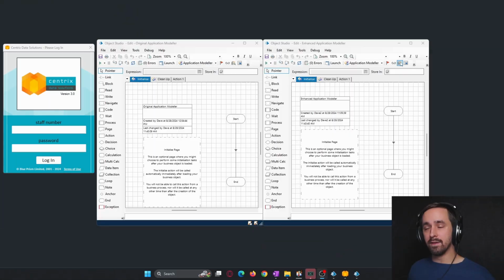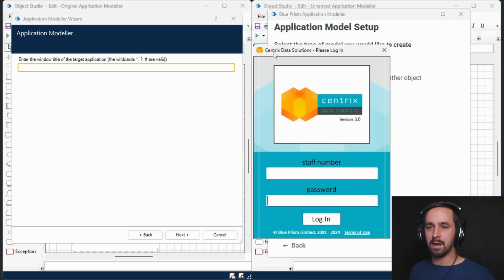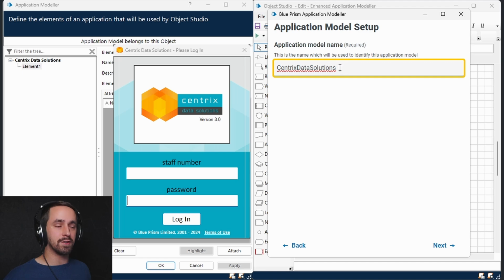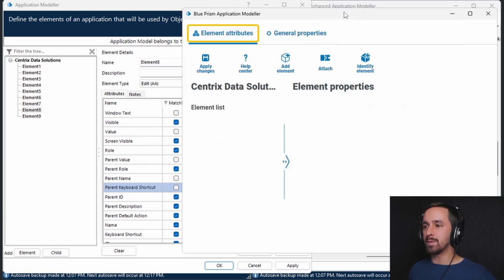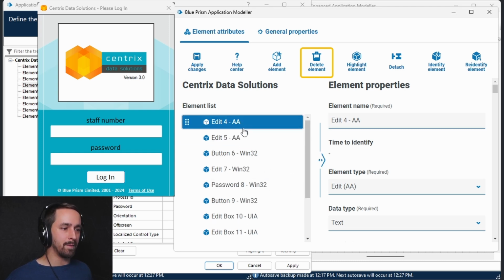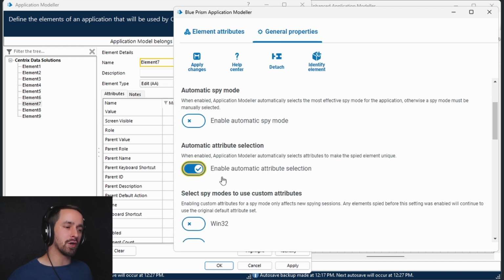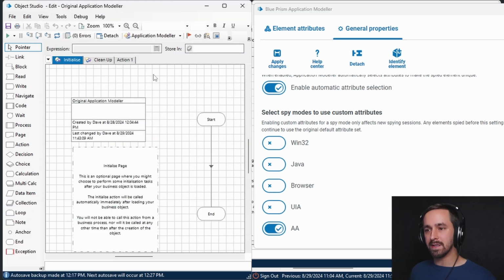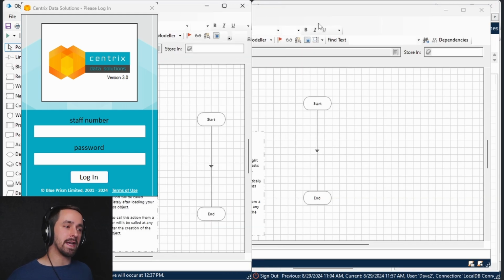Blue Prism ENHANCED Application Modeller!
In this video, I walk through the differences between the original Application Modeller vs the Enhanced Application Modeller that was added in 7.3.
Blue Prism 7.3.1
SQL Server 2017 (LocalDB)
Windows 11 Pro
00:00 Introduction
00:54 Some Info Before We Start
02:04 Opening both Application Modellers
03:11 Create an Application Model in Original Application Modeller
06:00 Create an Application Model in Enhanced Application Modeller
07:51 Compare identifying elements
08:17 Identify Elements in Original Application Modeller
10:09 Identity Elements in Enhanced Application Modeller (Automatic Spy Mode)
11:58 Identity Elements in Enhanced Application Modeller (Multiple elements in one spy session)
13:32 Compare elements in Enhanced Application Modeller
14:20 You can disable the new features if you want
14:42 Automatic attribute selection
15:32 Recommendation - I think default sorting on the Match column is better than Name
16:19 Finish up discussion about disabling features if you want
16:56 Custom Attributes for Spy Modes
18:13 Custom Attributes appear to be saved separately per user
20:51 You can switch back and forth between the two Application Modellers
22:16 Conclusion